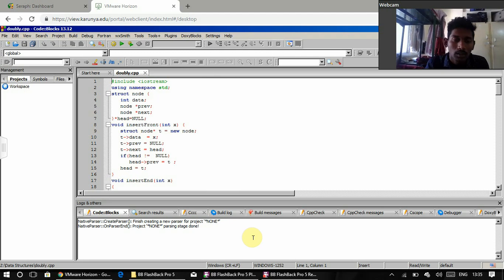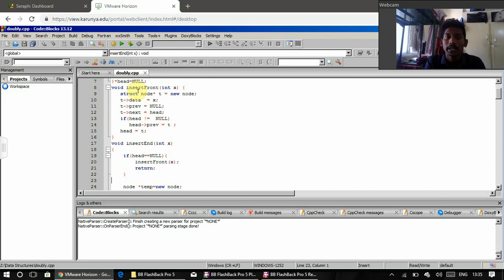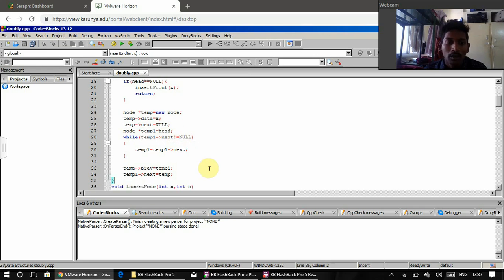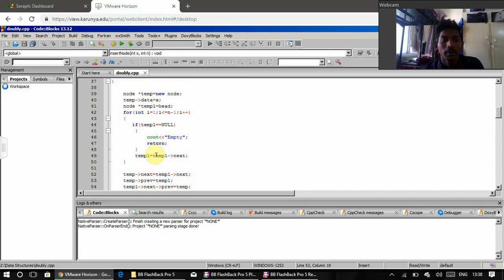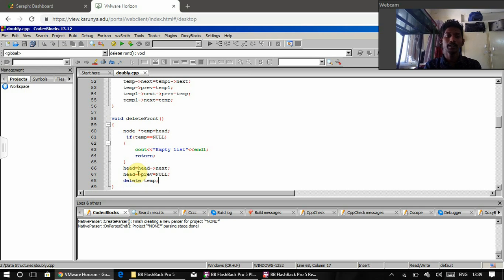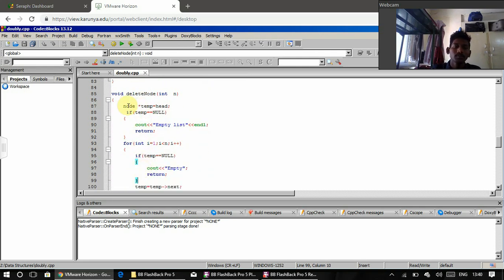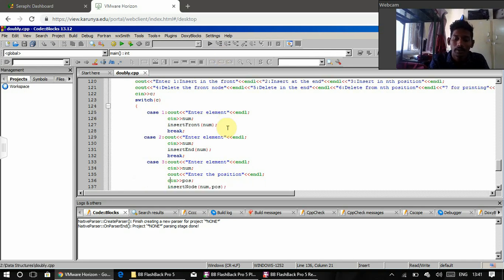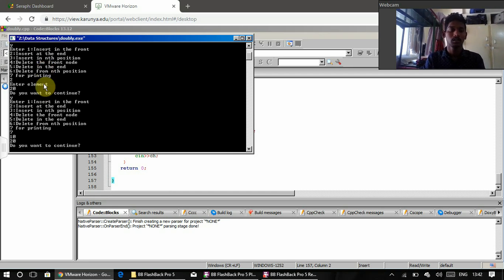Doubly linked list